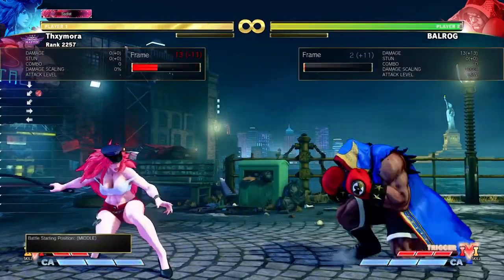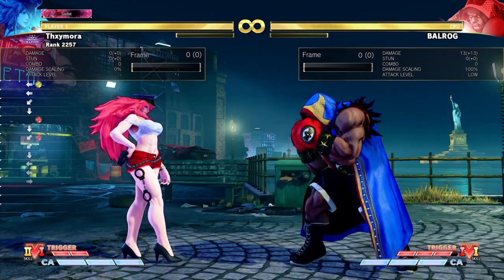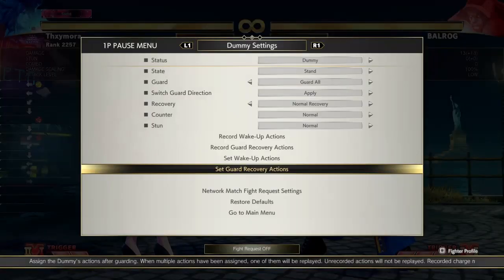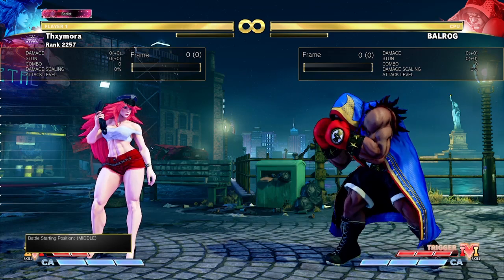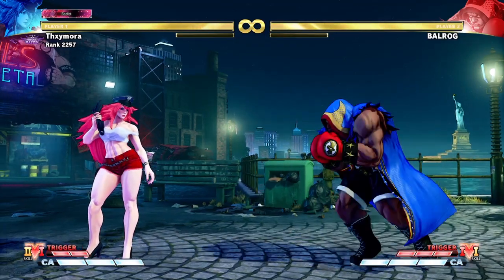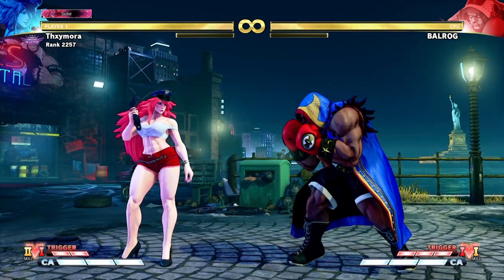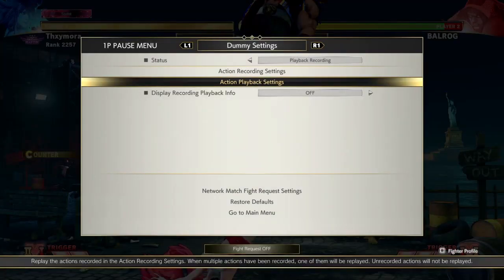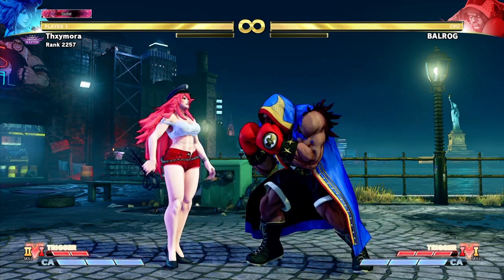SFV: CE Tips that will help you vs Poison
In this series i will be talking about Matchup tips that will hopefully make your life a bit easier online. The character included in this video is Poison.

Please let me know which characters you would like to see me cover up next, if you have any specific requests please let me know below.

I hope you will find it helpful, if there are any correction you want to make, please let me know.